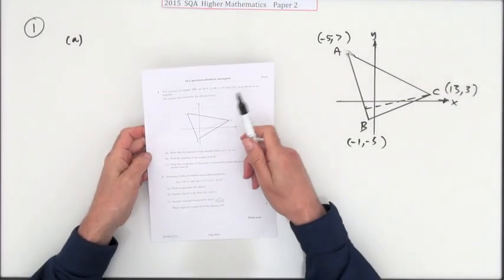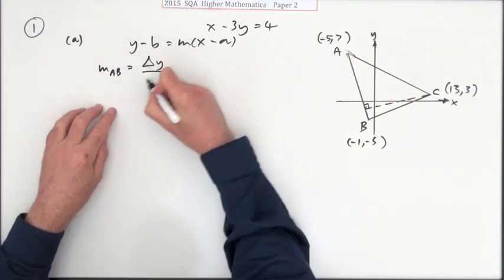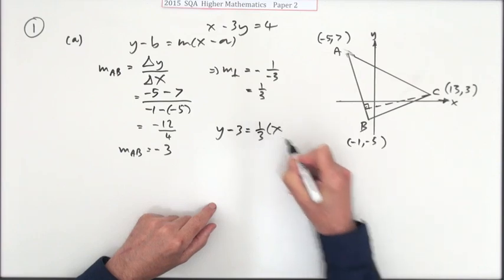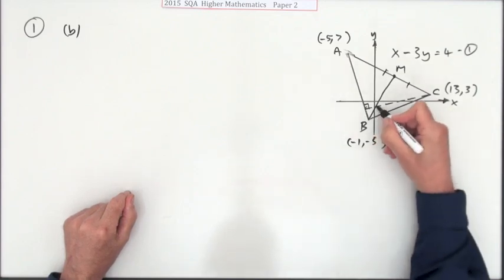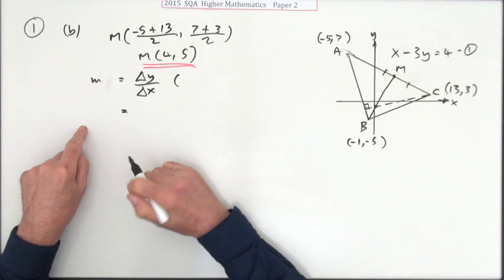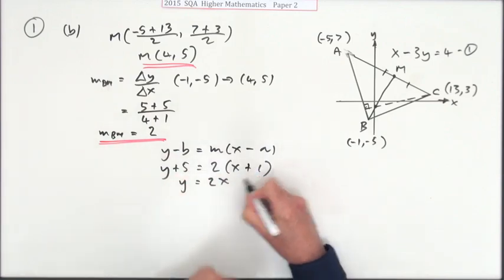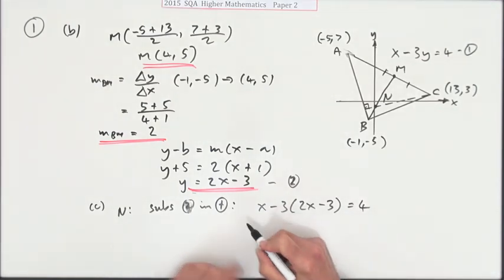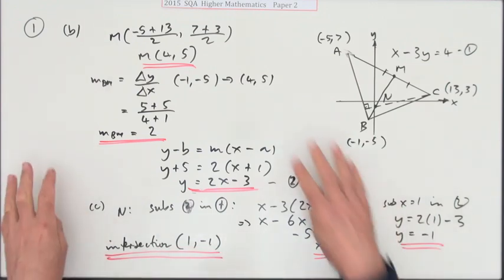2015 old Higher Mathematics paper 2 no. 1